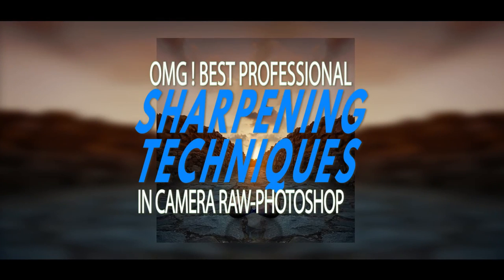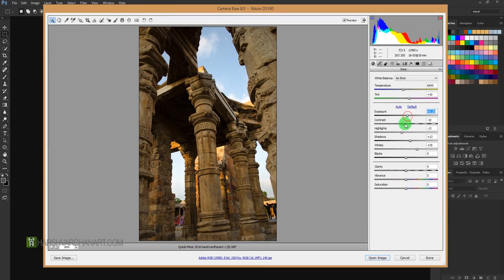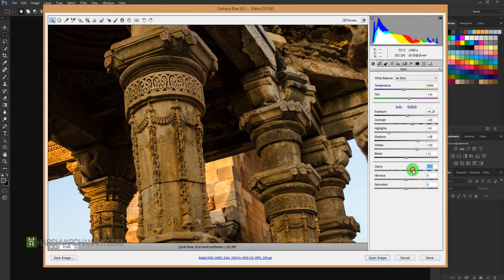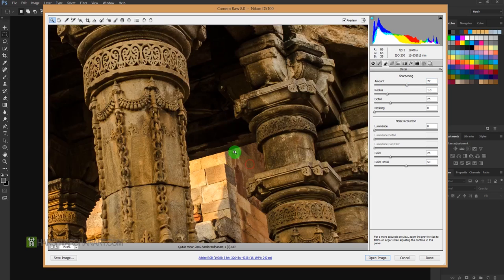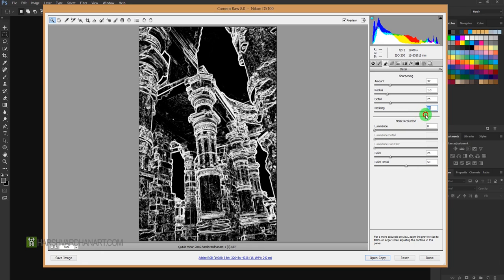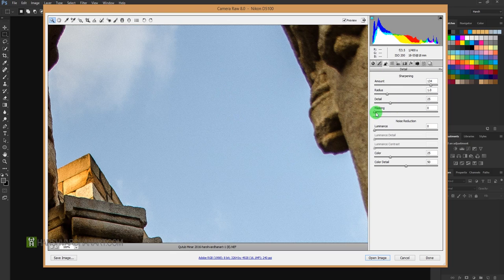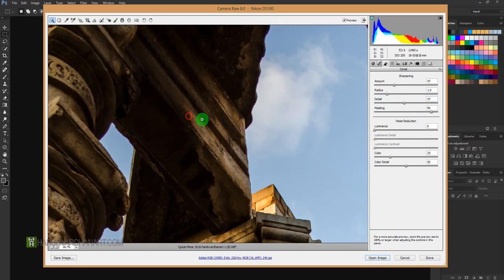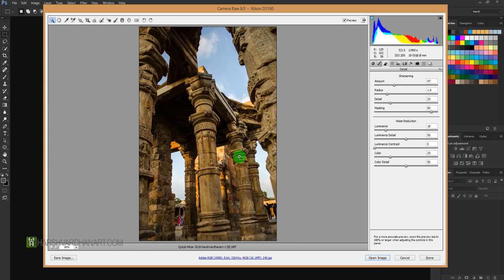OMG! Best Professional Sharpening Techniques in Camera Raw-Photoshop Tutorial for Beginners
Get Huge Discount on Pro Tutorials

In this Tutorial you will Learn How to Sharpen your images or Bring out details in your images in Adobe Camera Raw filter in Adobe Photoshop.
These sharpening Techniques are being used by Professional Photographers and Image Retoucher around the world.
These Sharpening Techniques are so Powerful that they give you full control over the specific area you want to Sharpen so that unnecessary Noise or Grain should not be introduced to ruin the Images.
So, these are the Best Sharpening Techniques in Camera Raw- Adobe Photoshop.

If you have any question or comment please leave that in the Comment Section below!